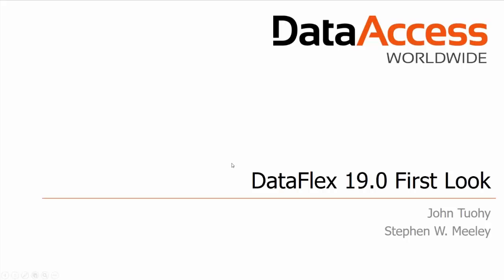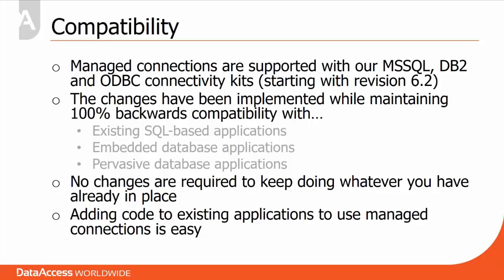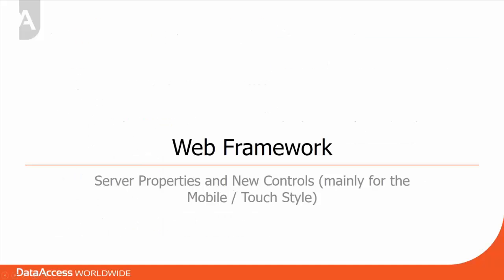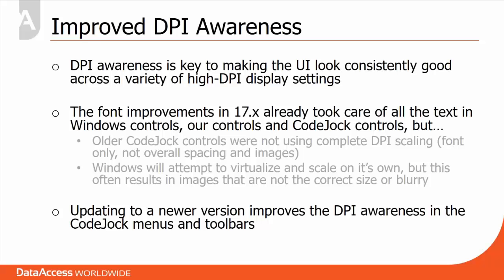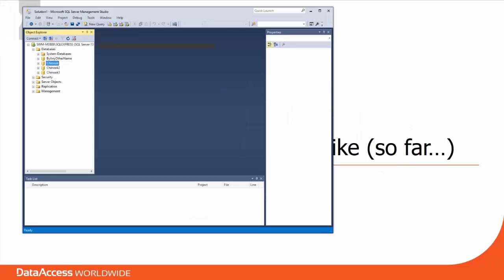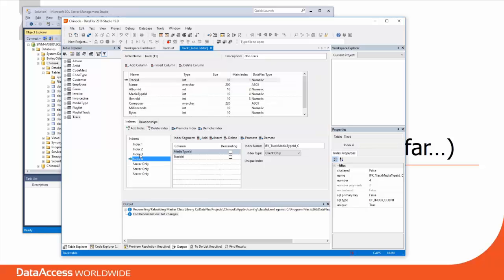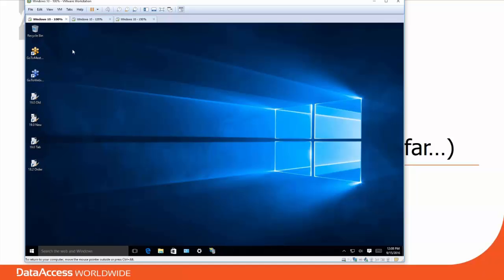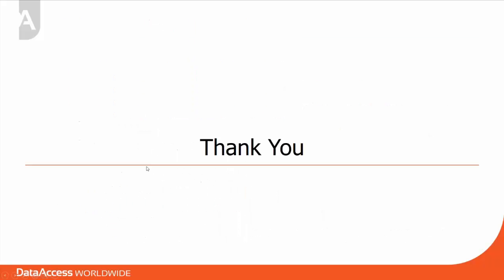DataFlex 2017/19.0 - First Look Webinar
During a live webinar on September 15, 2016 Stephen W. Meeley, VP of Development, and John Tuohy, CTO, of Data Access Worldwide introduced the latest evolution of the company’s premier application development platform, DataFlex 2017/19.0.

Many of the enhancements for this release focus on connectivity, but there are also changes in the product's Web Framework and the WebApp Server.